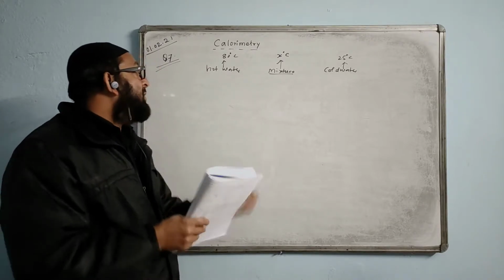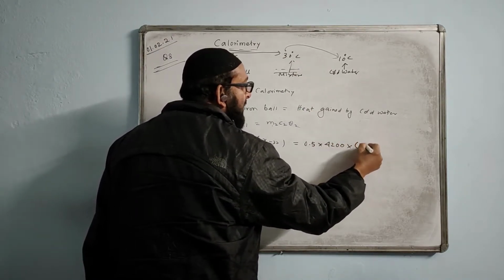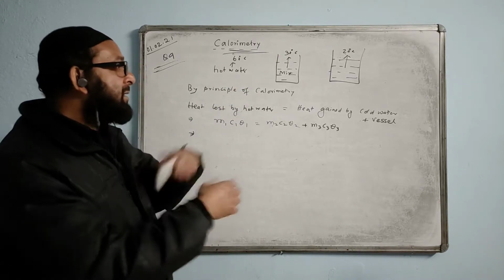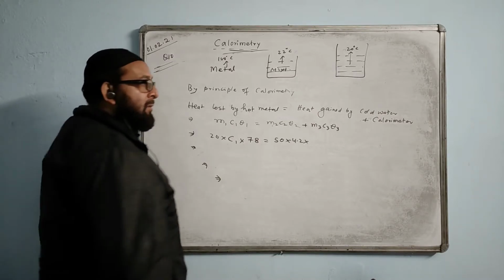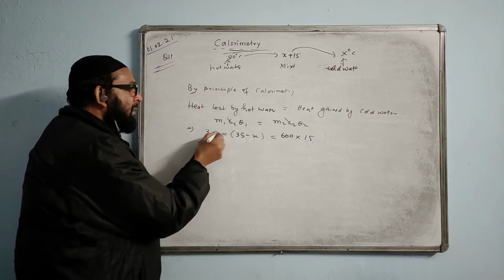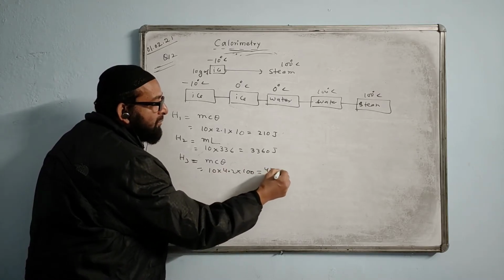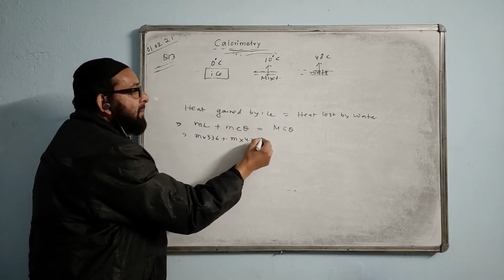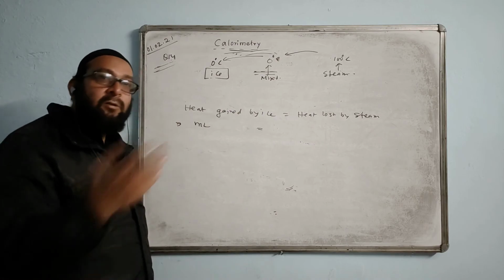ICSE X PHYSICS(CALORIMETRY)